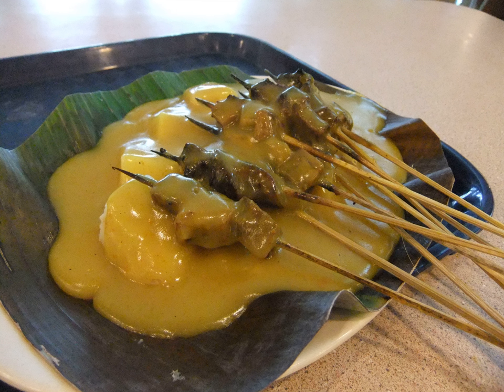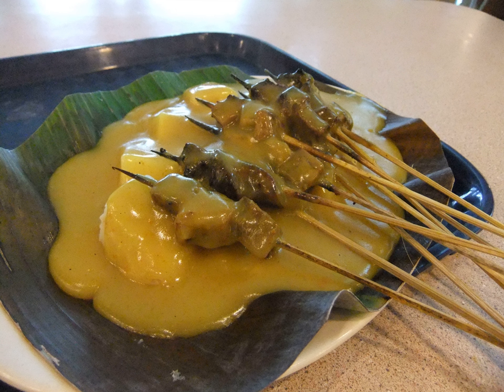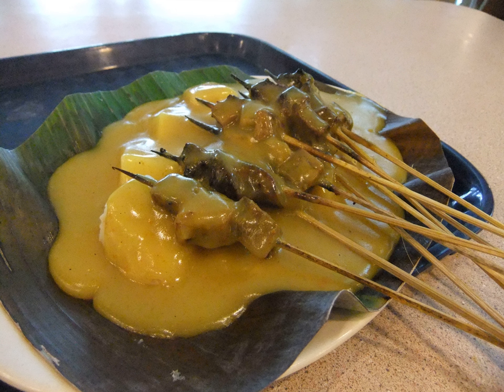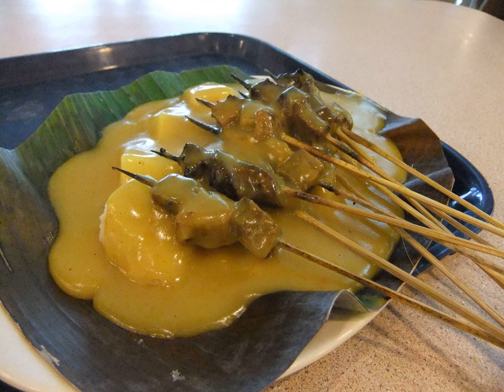Sate Padang | Wikipedia audio article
This is an audio version of the Wikipedia Article:
Sate Padang

SUMMARY
Sate Padang is a speciality satay from Padang, West Sumatra, Indonesia, made from beef cut into small cubes with spicy sauce on top. Its main characteristic is the thick yellow sauce made from rice flour mixed with beef and offal broth, turmeric, ginger, garlic, coriander, galangal root, cumin, curry powder and salt. In Medan, a lot of Sate Padang use not only beef but also chicken and lamb.
There are three types of sate padang, which are Sate Padang, Sate Padang Panjang, Sate Pariaman. The three types are differentiated by the colour of their sauce. Sate Padang Panjang usually has yellow-coloured sauce while Sate Pariaman has red-coloured sauce. Since the sauces are made differently, the taste of both sate  differ. Sate Padang has a flavor blended from the other two.
Fresh beef is boiled twice in a large drum filled with water to make the meat soft and juicy. Then the meat is sliced into parts and spices are sprinkled on the meat. The broth is then used to make the sauce, mixed with 19 kinds of spices which have been smoothed and stirred with various kinds of chili. All seasonings are then put together and cooked for 15 minutes. The sate will be grilled just before serving, using coconut shell charcoal.